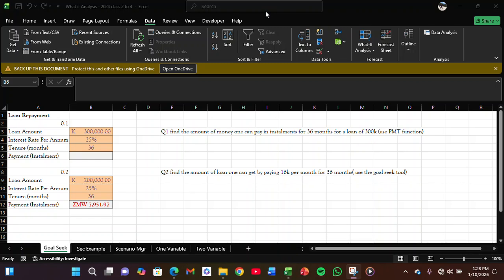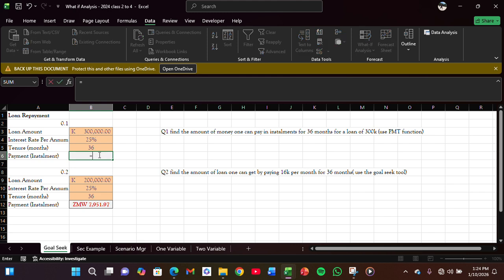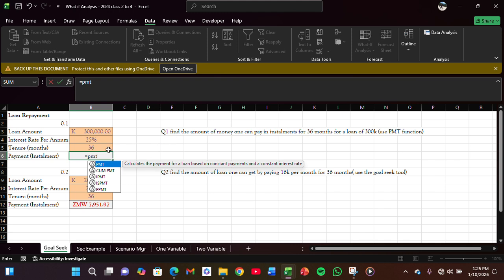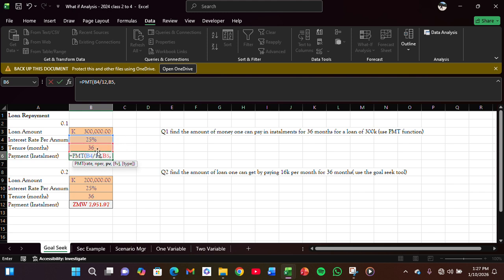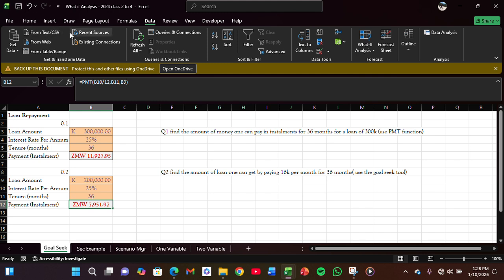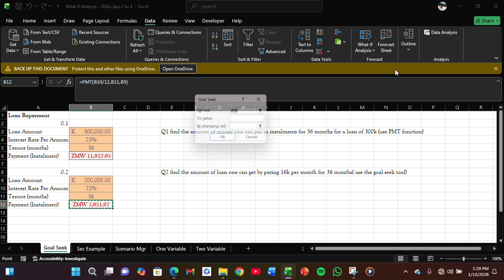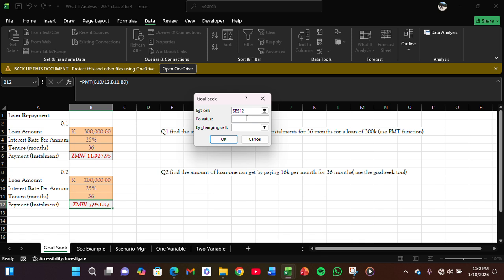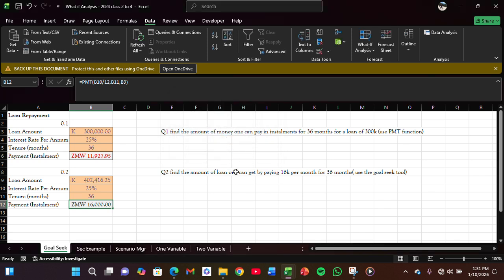How to use PMT Function and Goal seek in Excel (financial modeling)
In this video, you’ll learn how to use the PMT function and Goal Seek tool in Excel for financial modeling of loan payments.
This tutorial is designed for students and beginners in financial modeling and financial education.

Financial modeling is a very important skill and makes work to be done quickly. In this video, I explain step-by-step how to use the PMT function in Excel to calculate loan repayments and how to apply the Goal Seek tool to solve for unknown variables such as interest rates or payment amounts.

📌 Topics covered in this financial modelling tutorial:

* What is the PMT function in Excel
* PMT formula explained in financial modelling
* What is Goal Seek in Excel
* Calculating monthly loan payments

Timecodes
0:00 - Intro
0:45 - The PMT Function
3:57 - Goal seek

This video is ideal for students, finance learners, and professionals interested in financial modeling, Excel for finance, and loan analysis.